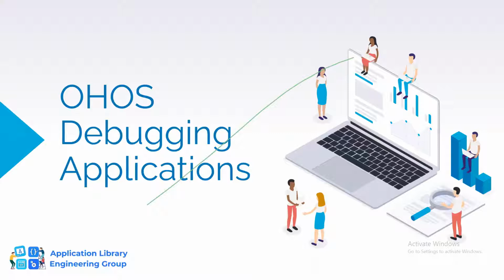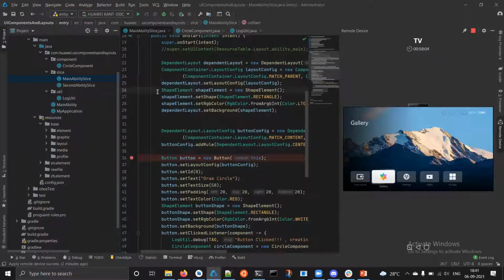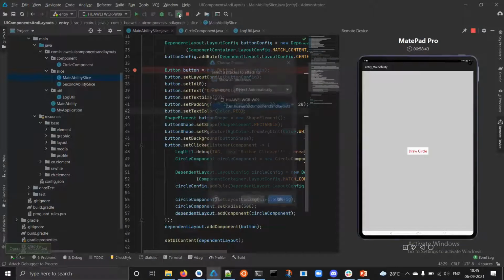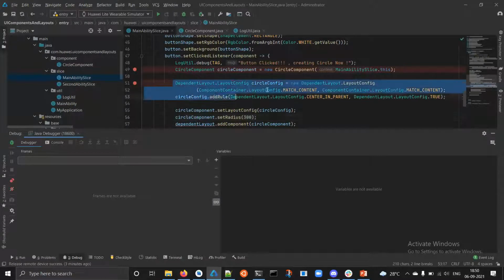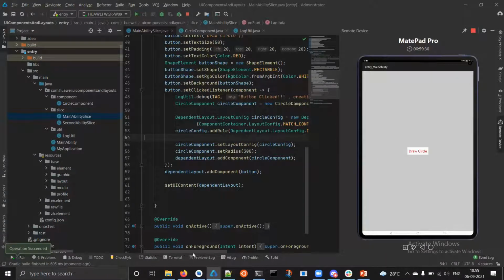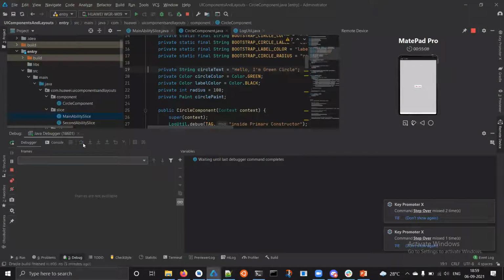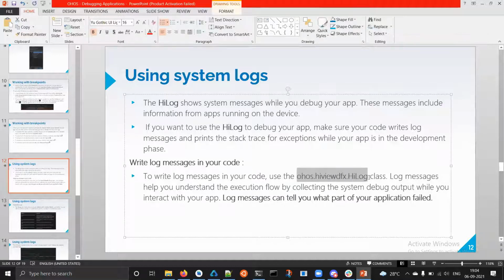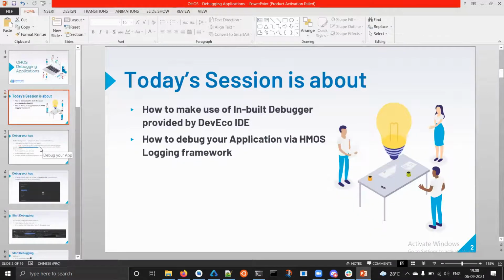OHOS Debugging Applications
OHOS Debugging Applications -Explained by Goutham GS technical lead with around 8+ years of experience in Android Framework and application development.